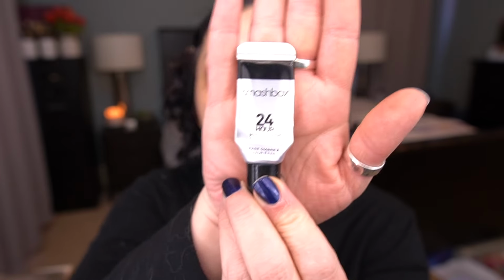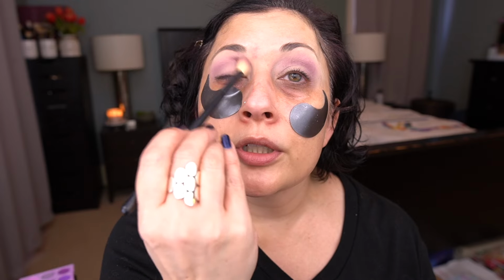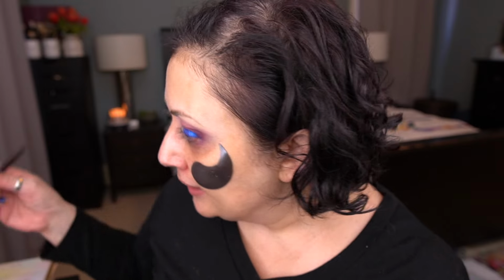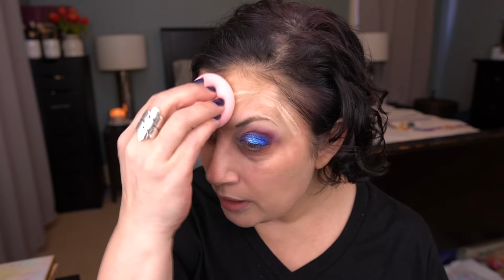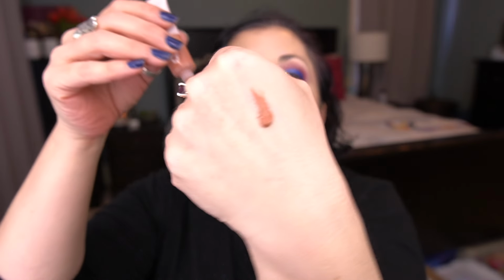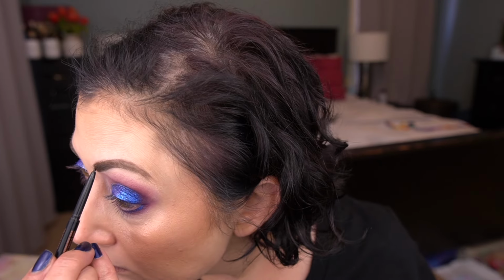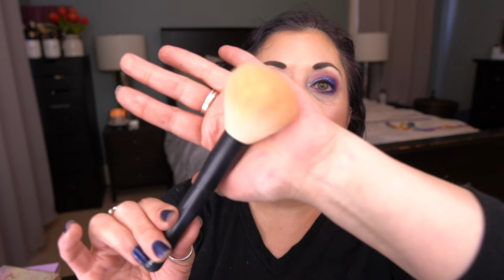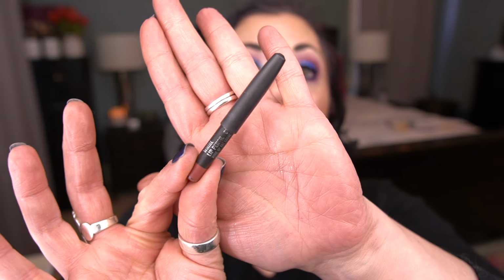Get Ready With Me! Using Project Pan Items!!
I had so much fun doing this last time I filmed another before I went to the beach!